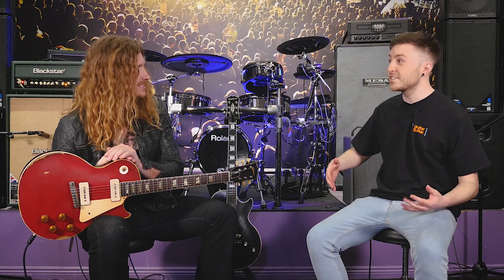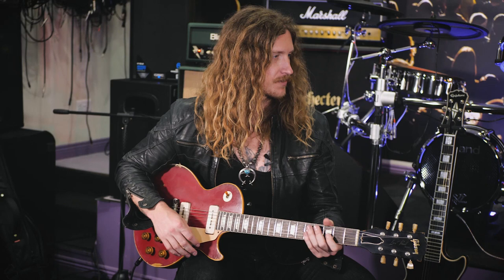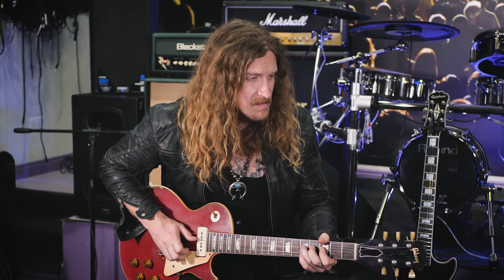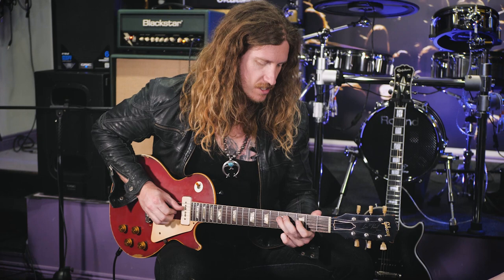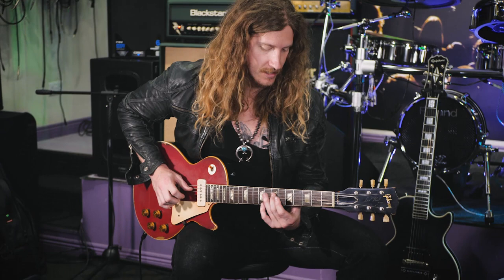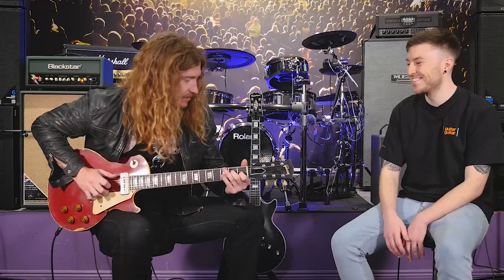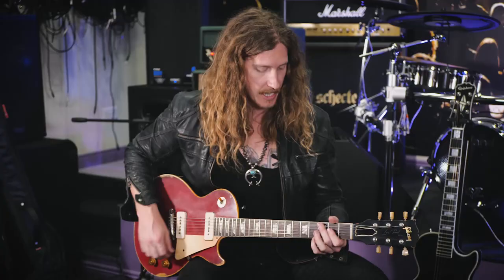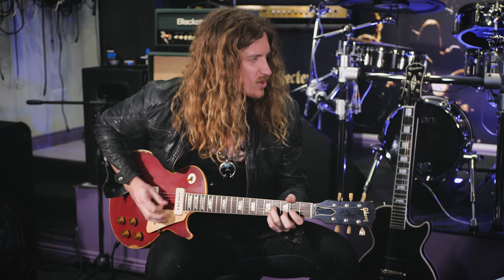Why did Jared James Nichols ditch the pick? | guitarguitar interview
Ever wondered why Jared James Nichols ditched the pick life? All in the name of BLUES POWER!

Jared James Nichols isn't your average guitarist... In fact, the Old Glory slinging, blues blasting, riff master is essentially the guitarist all of us dreamed of becoming when we were young. With a killer band backing him up as he blazes a trail of rock around the world, Jared can do more with a guitar and an amp than most players could with a million pedals.

We were super curious to find out all about Jared's style of playing and his bold decision to ditch the pick!